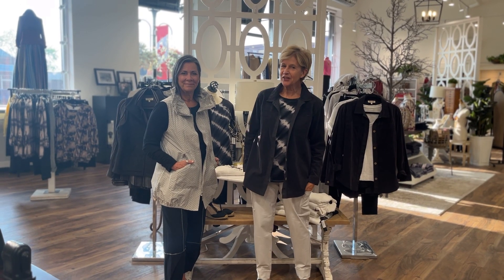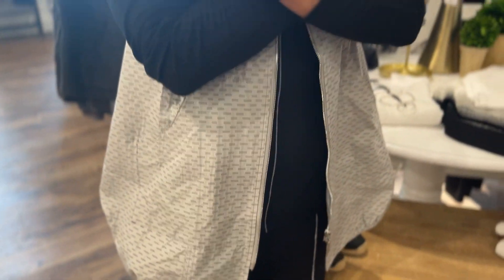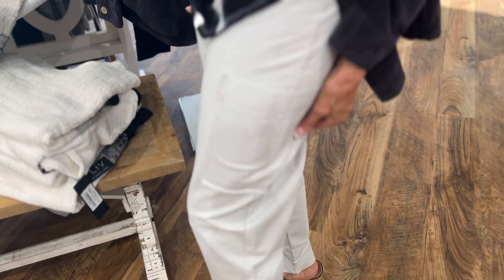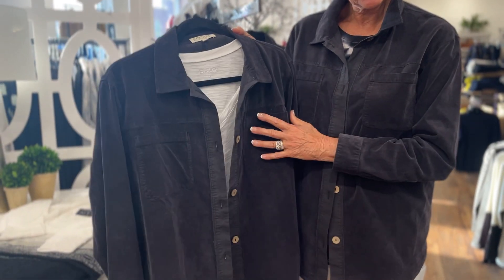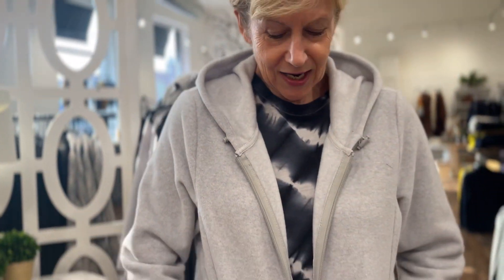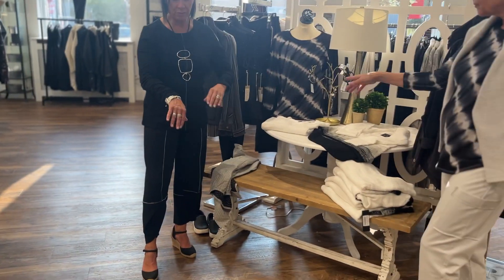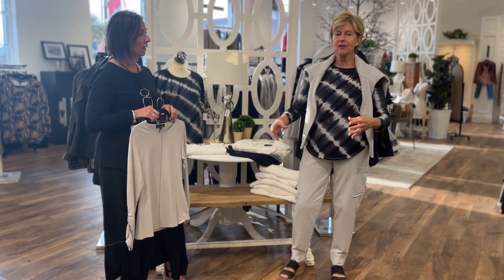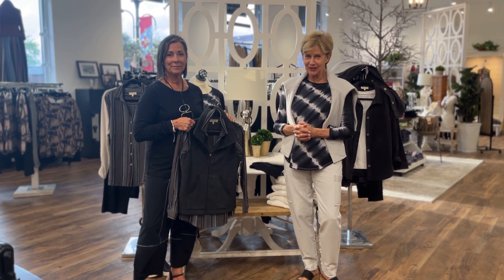Travel Companions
See our Habitat Escape and Liv Collections and see how you can easily pull together multiple looks with just a few interchangeable pieces. Its all about comfort, versatility and easy packing and care. Take your pick and start to pack!